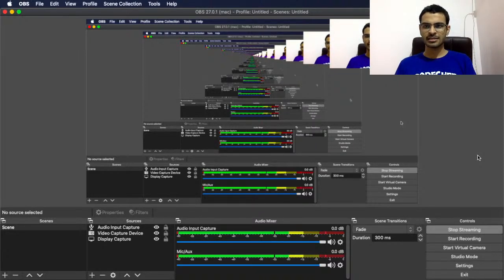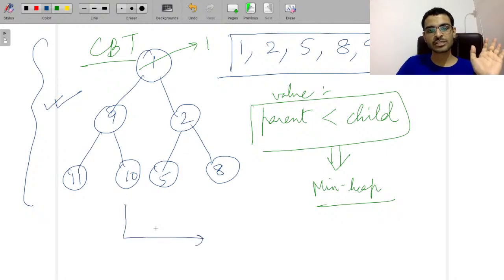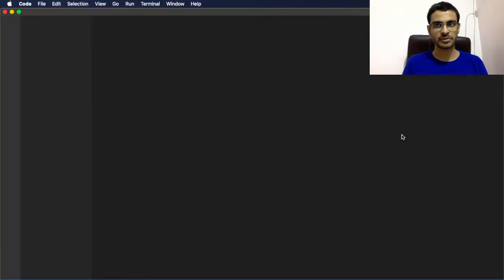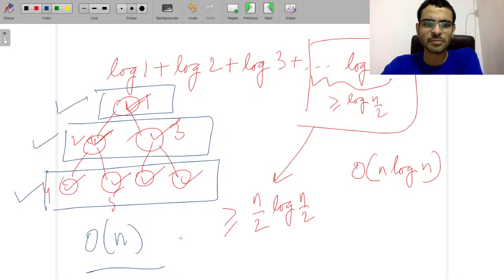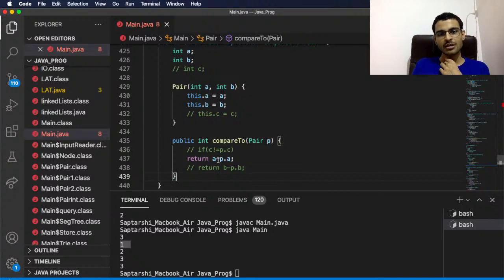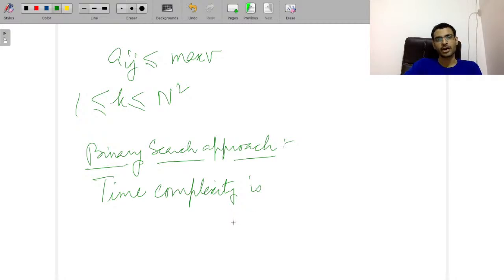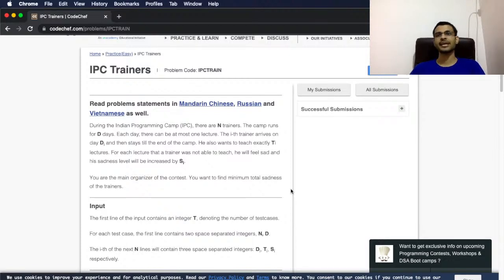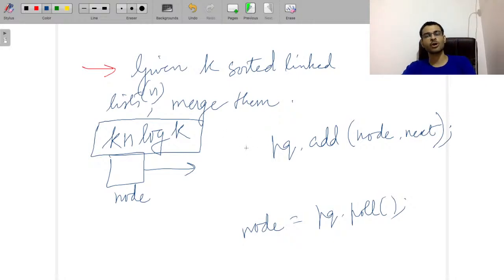HeapSort and Problem Solving | Heapify | Ep 7 | Master DSA | Advance Level | Saptarshi | CodeChef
Data Structures and Algorithms is one of the critical and fundamental topics that a programmer should know to code efficiently. In this Master DSA series, we will be discussing some of the advanced DSA concepts that you need to learn. Saptarshi Mukherjee will discuss Basics of Character Trie in the following video and how to practically implement them.